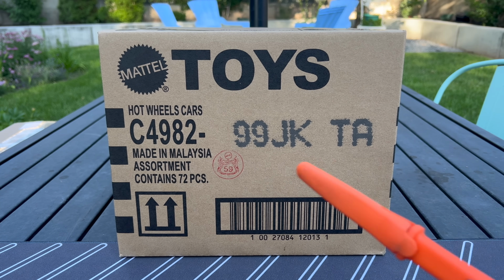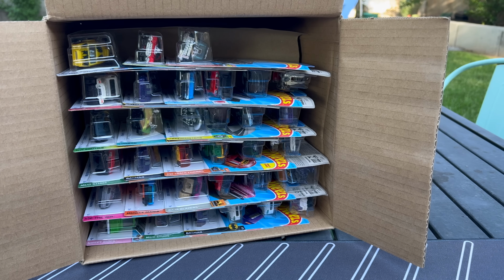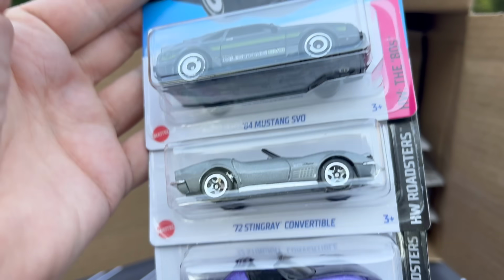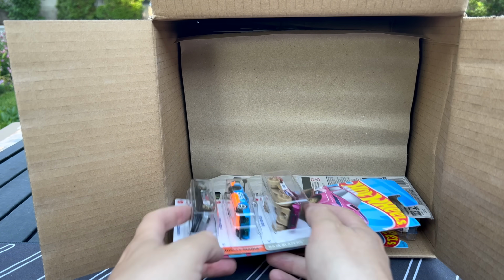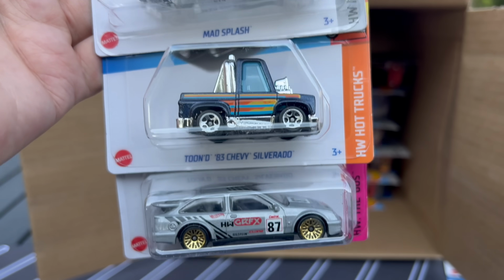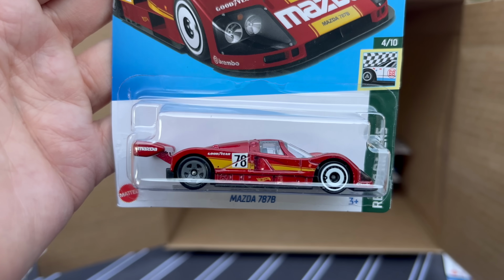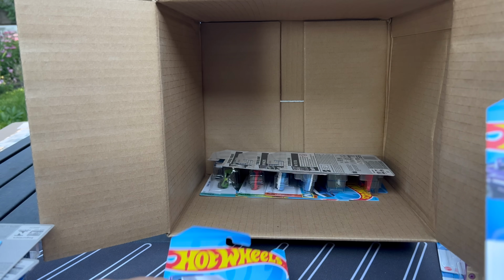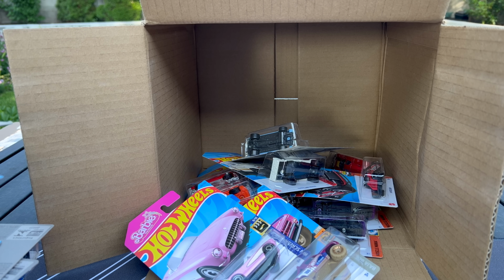Lamley Unboxing: Hot Wheels 2023 International K Case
K Case is just hitting now, so let's see what you need to look out for.  Thanks to A&J Toys for sending the case.